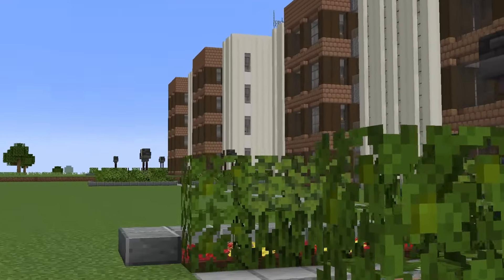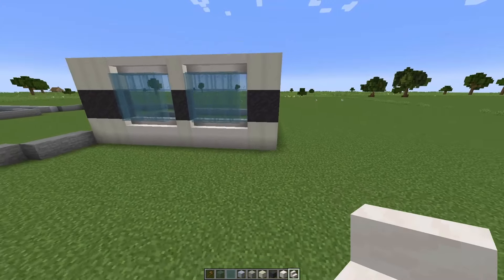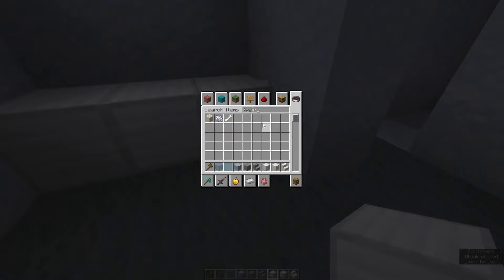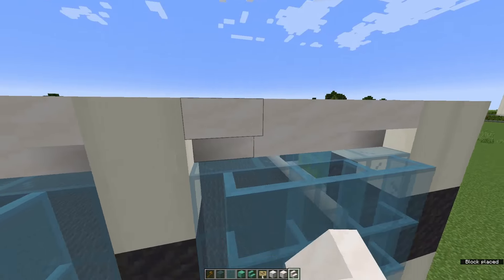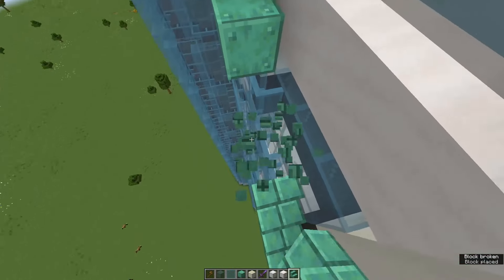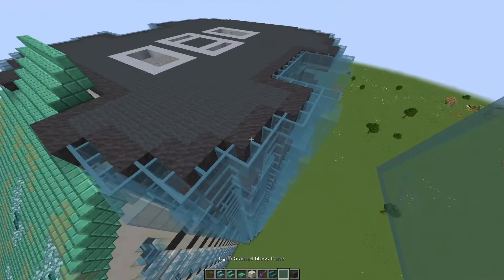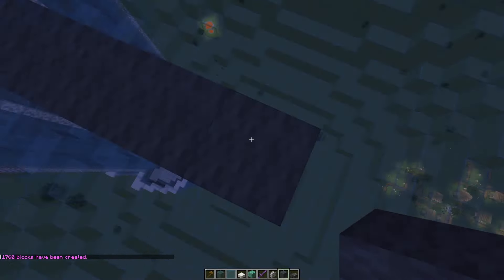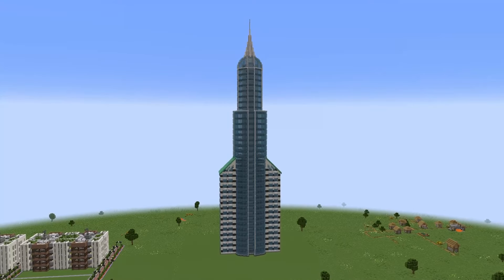Building A Tower In Minecraft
In this Minecraft video, I show you the process of me building a skyscraper! Come join me as I build this modern tower. Enjoy!

Chapters:

0:00 - Intro
0:43 - First floor
21:15 - Lowest third of the tower
23:18 - Transition from the 1st third to the 2nd
32:08 - Middle third
34:10 - Top third
35:25 - Top floor and antenna
41:45 - Outro and shaders